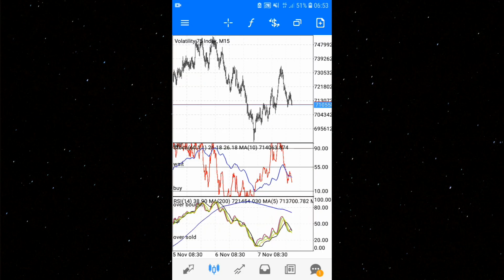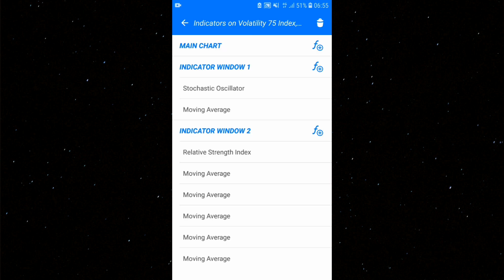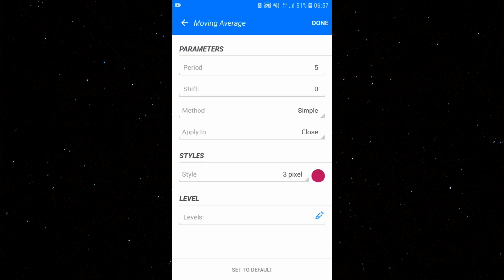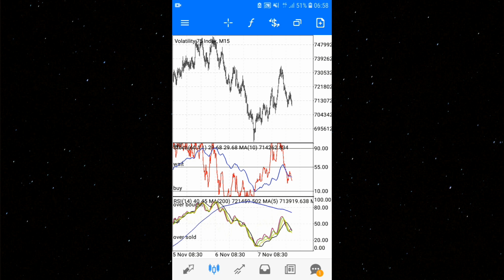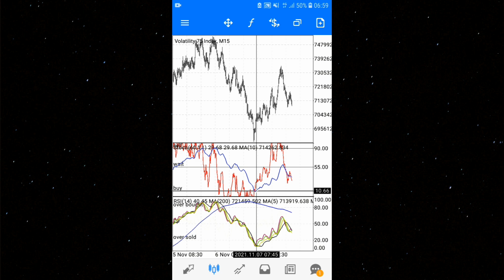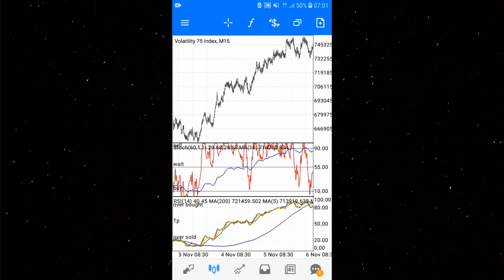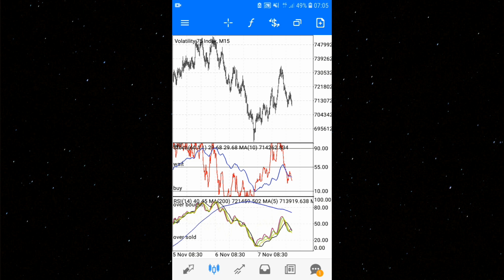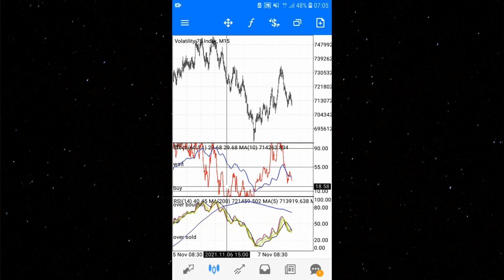Powerful Strategy for Growing Small Accounts - Volatility 75 index Strategy || (96.99% ACCURATE)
Welcome back to Forex club house.

Today's video is concerning the volatility 75 index. And The trading strategy explained in the video is a scalping one, but it is also suitable for swing traders.
Wanna know how that strategy works??, then please watch this video till the very end of it

The recommended broker that I personally use is known as Deriv or formally as binary. SO friends its up to you to decide which Forex broker you will be using.

1. Strategy setups
2. strategy rules/ how the strategy works
3. extra tip on how certain trading patterns support the working of the strategy
4. SHOWING you the live trading example that I will personally take with this strategy

PLEASE.
If you did not WATCH the video till the end and you decided to apply the strategy to your account. DO not blame me of any loss that you will encounter later, SINCE am sure that one or two important information of the strategy you do MISS when you leave the video early.